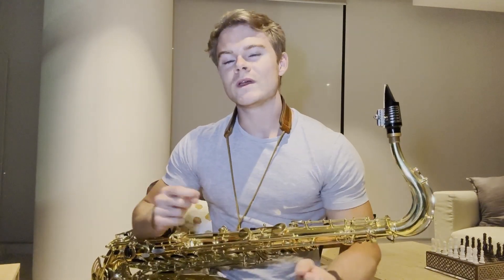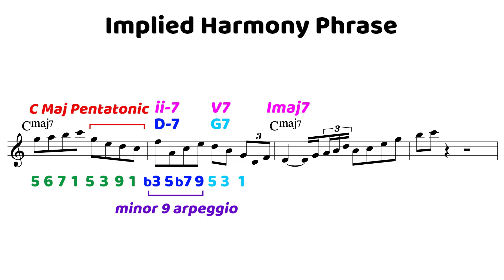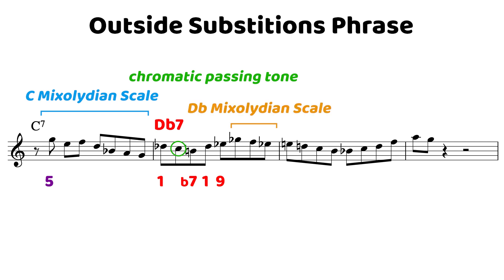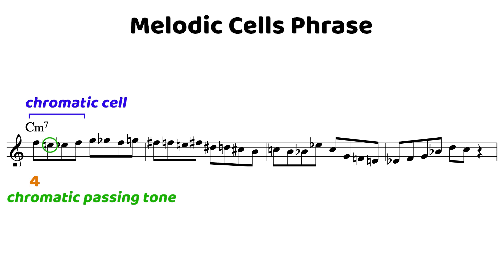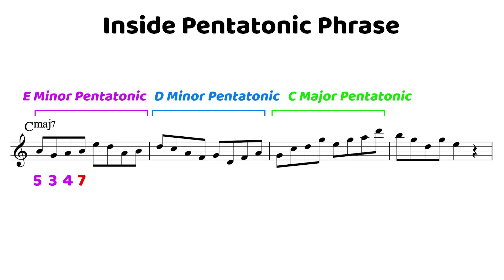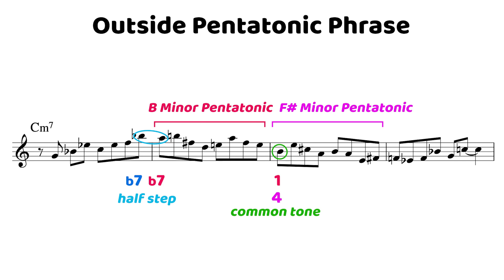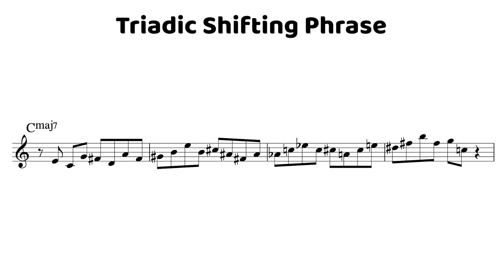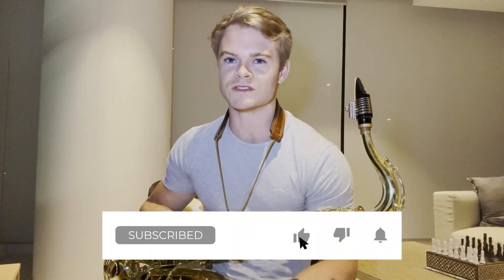How To Not Sound Boring on One Chord Vamps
Video by Astrid Asmundsson

Jayden Clark, a student of Chad LB for 6 years, is a graduate of the San Francisco Conservatory and a highly skilled multi-woodwindist. He is deeply familiar with Chad's approach to pedagogy and has co-authored multiple comprehensive digital method books published by Jazz Lesson videos. Jayden is a recipient of the prestigious PPCA Performer’s Trust of Australia grant and has received high praise from San Francisco's "Classical Voice" for his "well-crafted soloing" and for "possessing a thick and burnished tone."